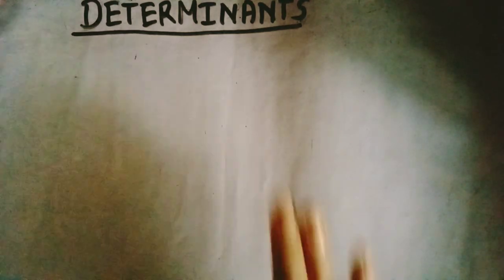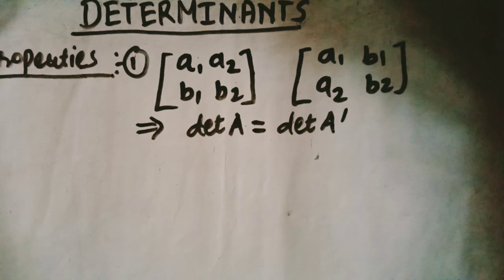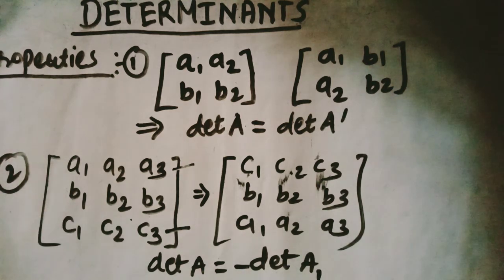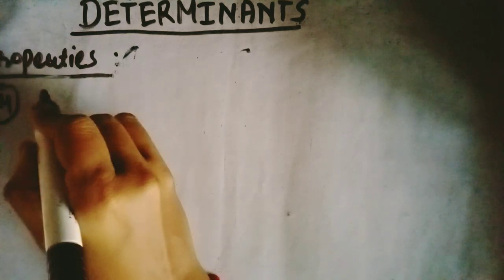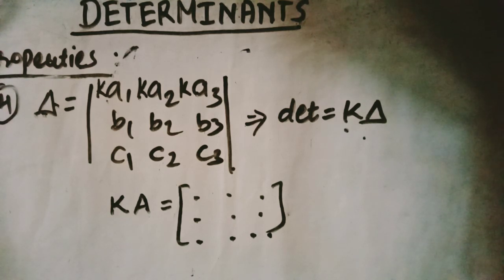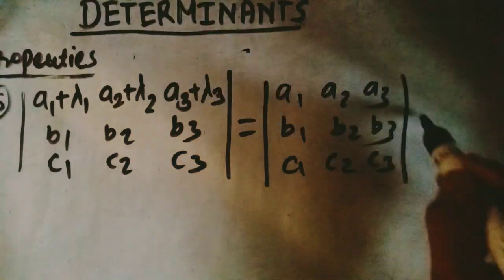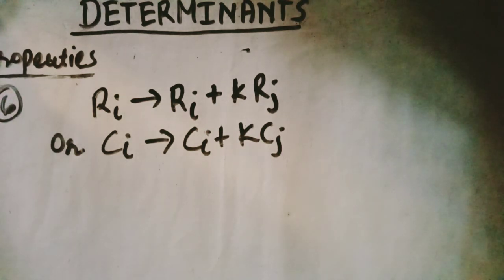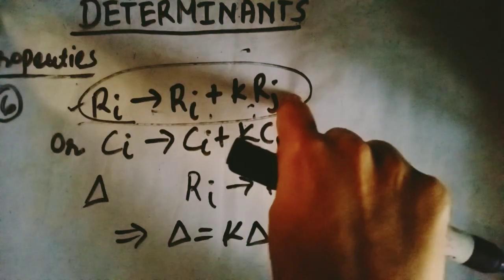STD XII maths/Determinants/properties of determinants/cbse+ncert/English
Topic: Determinants
Subtopic: Properties of determinants